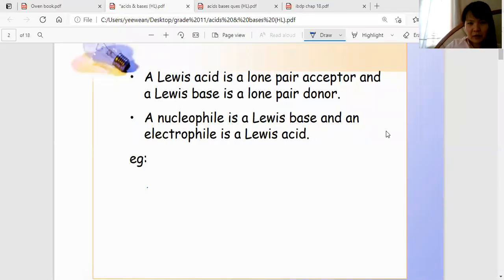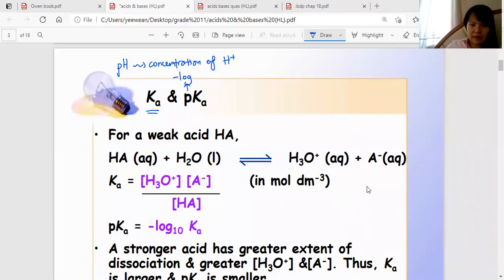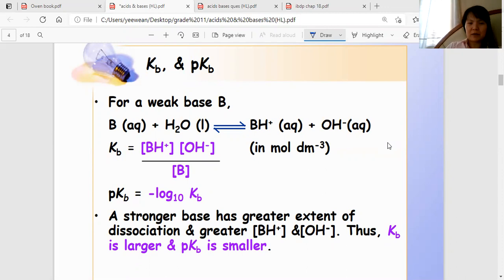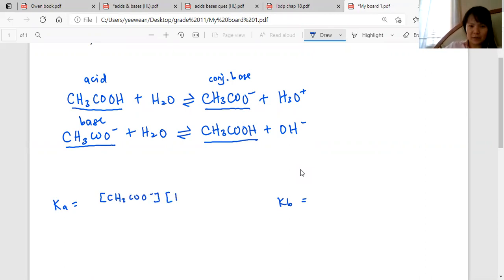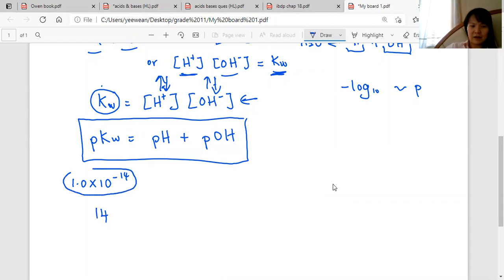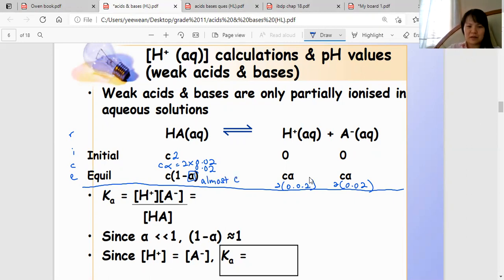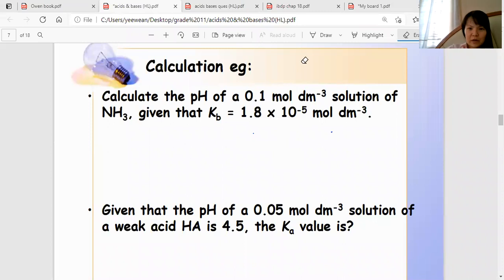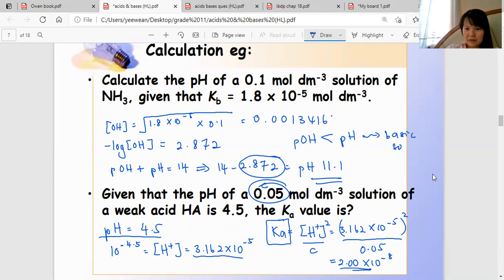IBDP Chemistry HL: Acid & Base revision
pKa, pKb, pKw, pH, pOH for IBDP HL